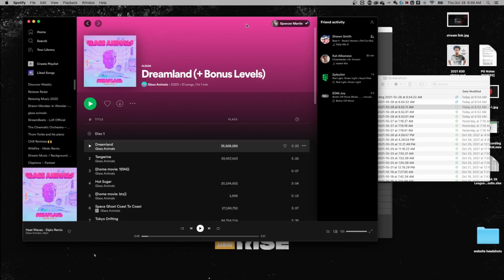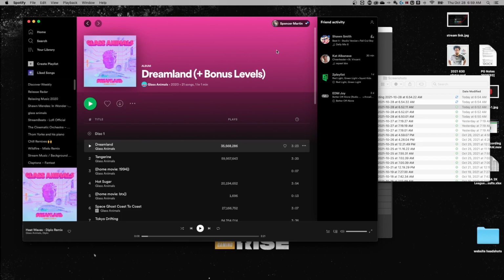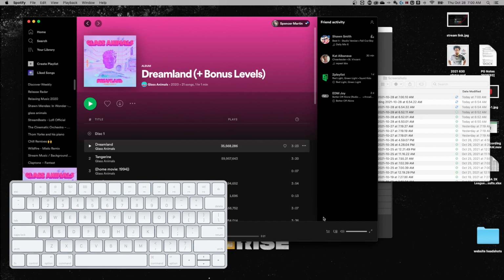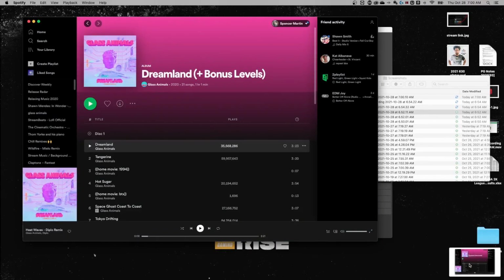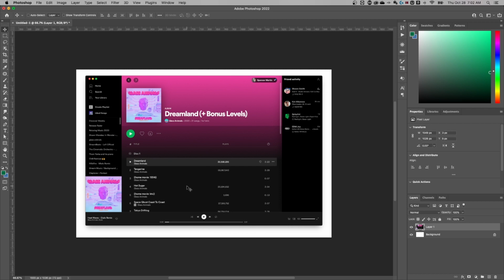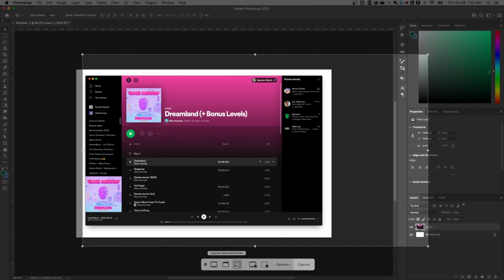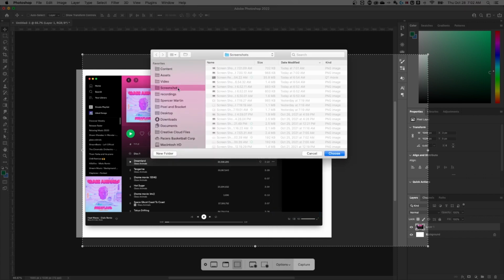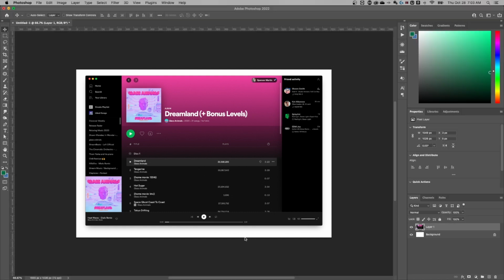How to Take a Screenshot on Mac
How do you take a screenshot on Mac? I'll show you how to take a screenshot of your full screen, screenshot a window, and screenshot a portion of your Mac screen. We also cover how to change the default save folder of your screenshots. And as a bonus, we also show you how to record your screen!

0:00 Intro
0:20 How to Screenshot on Mac (Full Screen)
0:52 Capture Portion of Screen on Mac
1:21 Cancel Screenshot on Mac
1:26 Screenshot a Window on Mac
1:55 Screenshot Without Drop Shadow on Mac
2:13 Screenshot & Paste on Mac
2:52 Screenshot App on Mac
3:17 Change Screenshot Save Folder on Mac